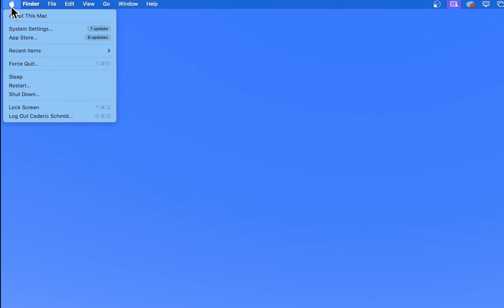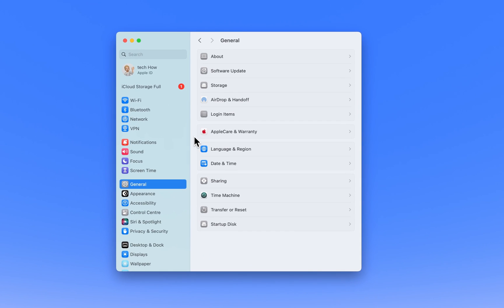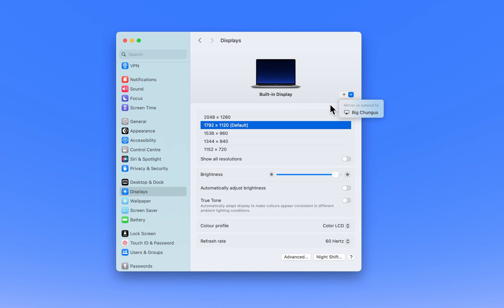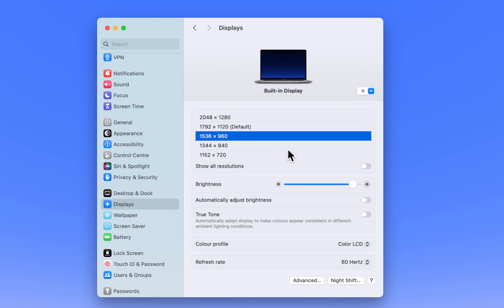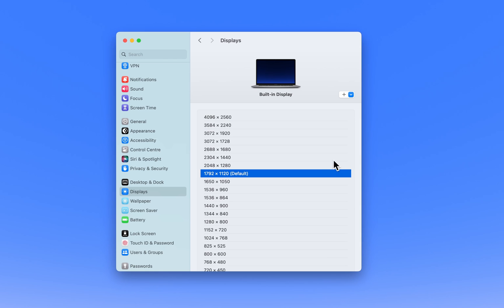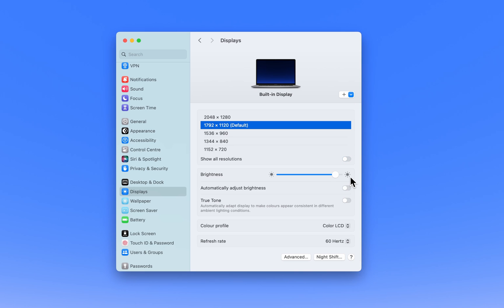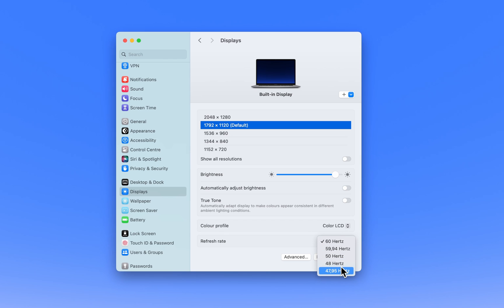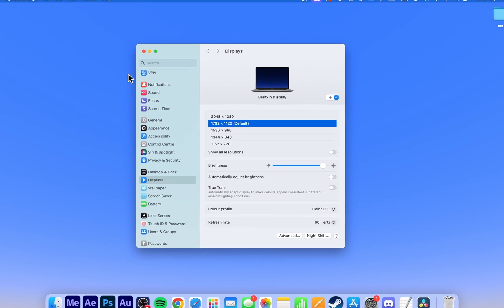How To Adjust Screen Resolution on macOS - Complete Guide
A short tutorial on adjusting your Mac’s screen resolution.